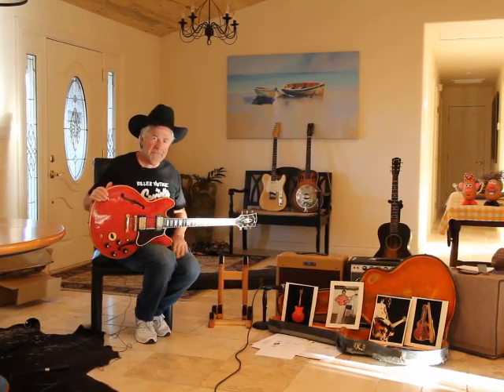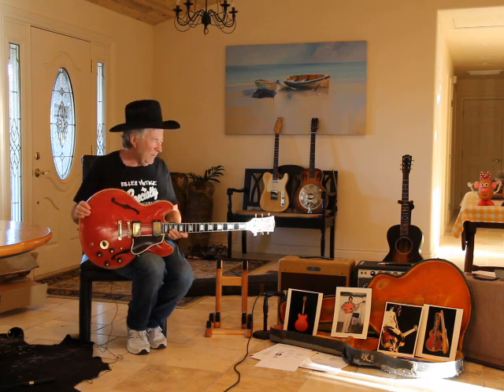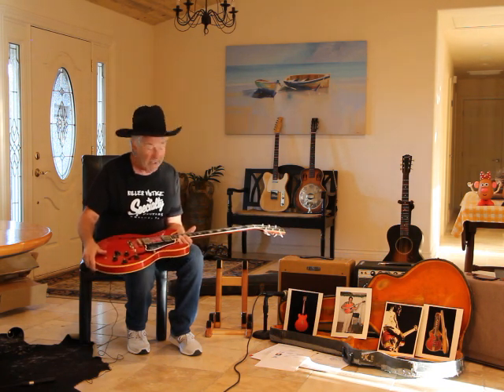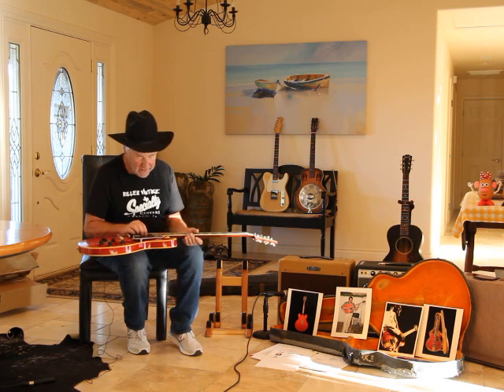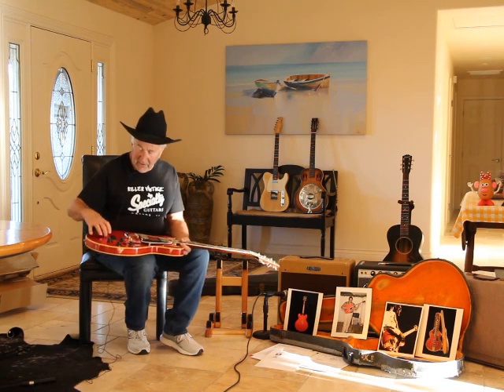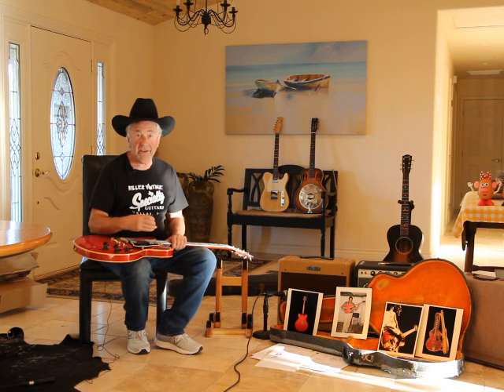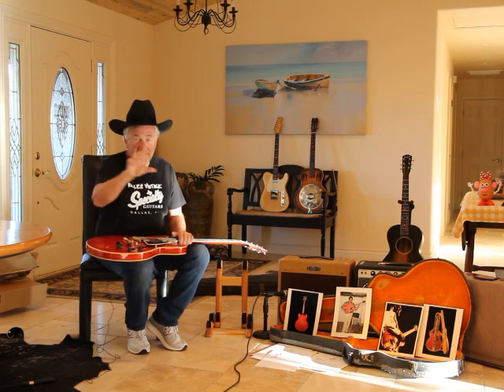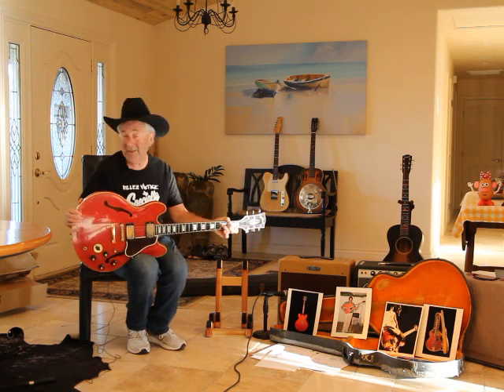Freddie King's Gibson ES 355